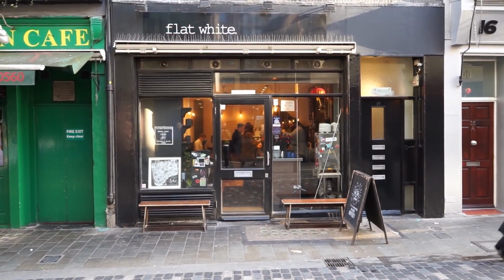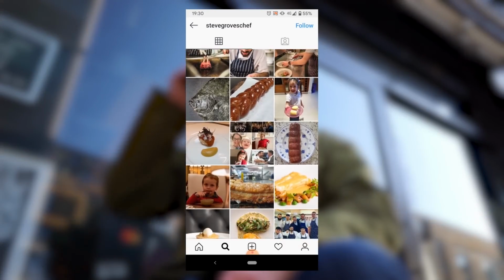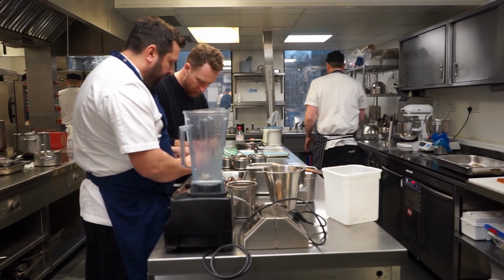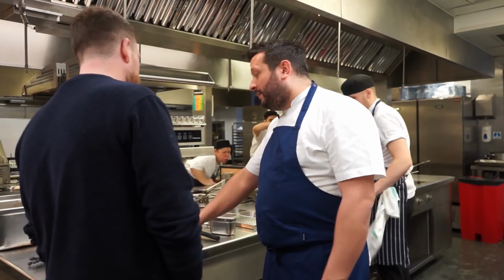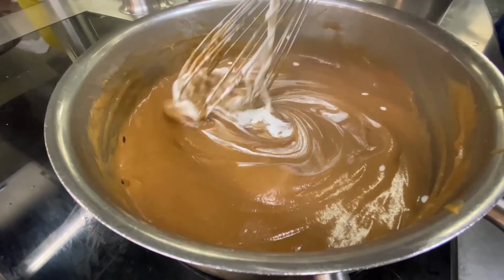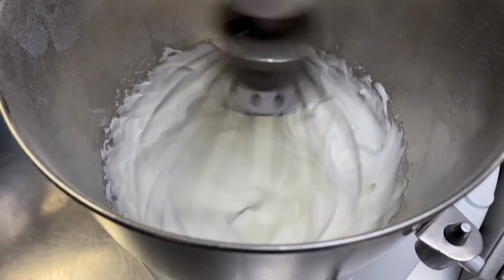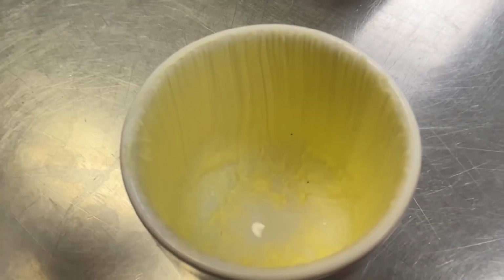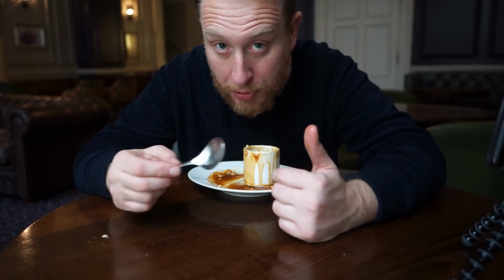⭐️ 🏅MASTER CHEF Winner Souffle fr Chef of the Year Steve Groves Michel Roux restaurant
❗️👍🙏VOTE FOR ME This how to make a souffle video is the last word in souffle recipes. Master Chef Winner and Chef of the Year Steve Groves Souffle recipe is incredible. He is the head chef of Michel Roux's restaurant Roux at Parliament square. Ive put the recipe at the bottoM
RECIPE BELOW ⬇️

CARAMELISED BANANA SOUFFLE WITH BUTTERSCOTCH SAUCE AND PEANUT BUTTER ICE CREAM

BASE

500g Banana Puree
100g Caster Sugar
30g Cornflour slaked with a little water

• Make a dark caramel from the sugar.
• De-glaze with the Banana Puree
• Ensure caramel is fully dissolved in the puree.
• Add cornflour mixture and cook out thoroughly. Pass.

Souffle
80g Egg whites
30g Caster sugar
140g Base

• Pre heat oven to 170ºc
• Butter a ramekin and place in the fridge to set
• Whip the egg whites and gradually incorporate the sugar to make a meringue
• Beat 1/3 of the meringue into the base then fold in the rest gently
• Fill the mould then smooth off the top, run the tip of your thumb around the edge
• Bake for 8 minutes, turning halfway through until well risen but still slightly soft in the centre

BUTTERSCOTCH SAUCE

150g Caster sugar
50g Salted butter
450g Double cream

• Make a direct caramel with the caster sugar in a saucepan
• Add the butter and whisk in
• Add the double cream and allow to simmer until all the sugar is dissolved and the sauce is homogenous

PEANUT BUTTER ICE CREAM

300g Frozen over ripe bananas
150g Smooth peanut butter
20g Icing sugar

• Blend everything together in food processor until smooth

N.B To make the soufflé: Whip 80g Egg white to soft peaks, continue to whip to stiff peaks slowly adding 30g caster sugar. Fold this meringue in to 140g Base, fill single-buttered soufflé mould and bake at 170C for 8 minutes or until risen, but still slightly soft in the middle.

LONDON
W12 8EZ

JQ